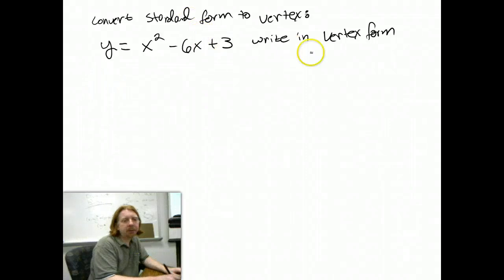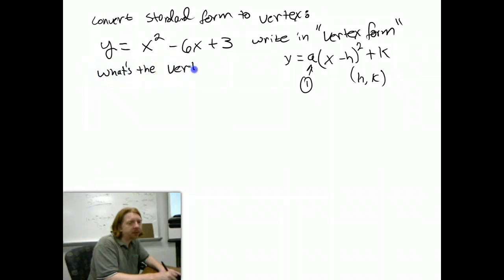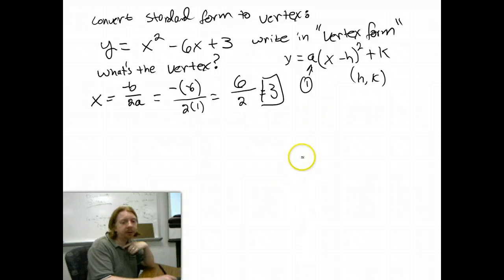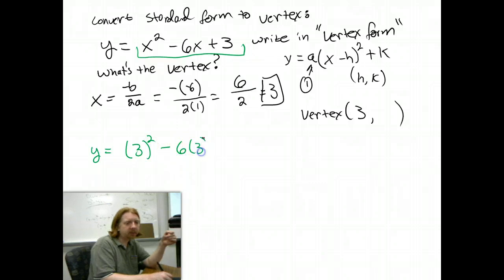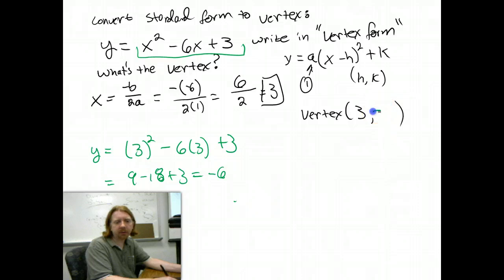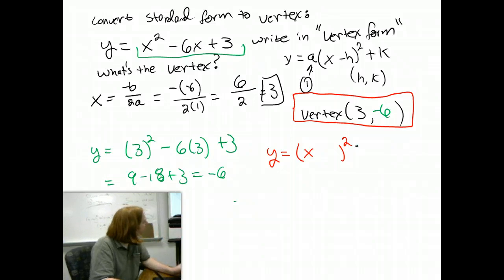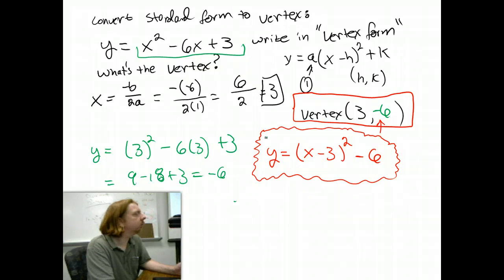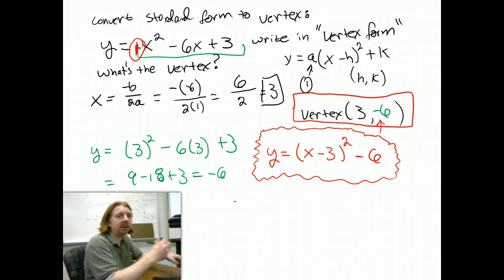Alg 9-Vertex Form Example 1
Converting to Vertex Form